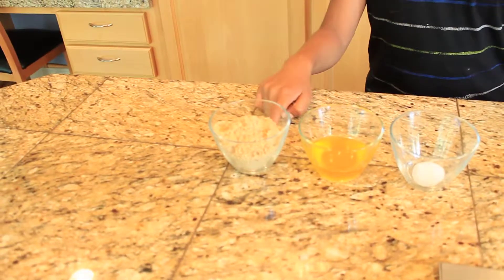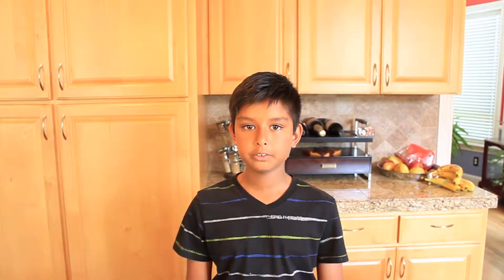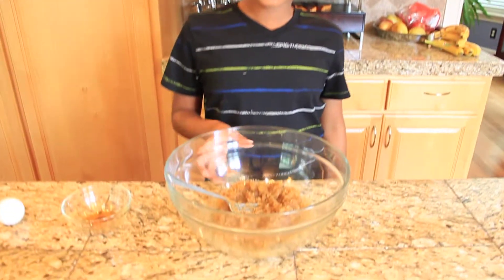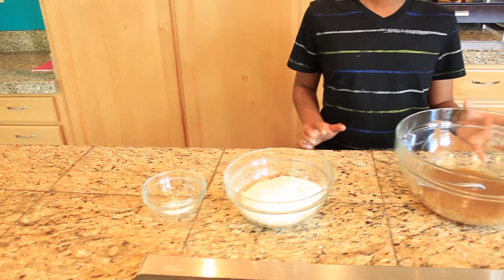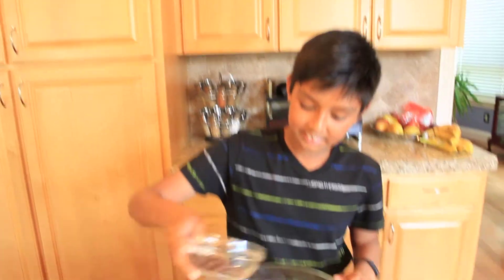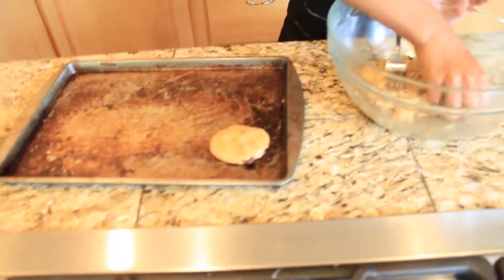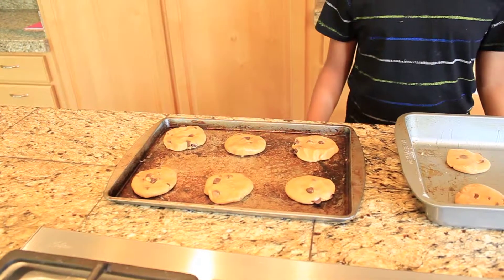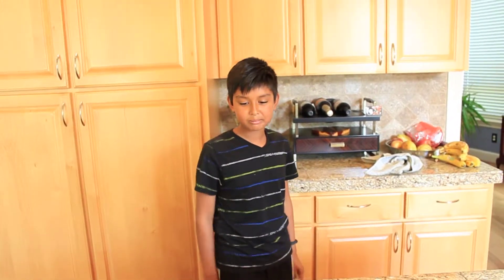How to Make Chocolate Chip Cookies with Ghee!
how to make delicious chocolate chip cookies with ghee
this is the link for the ghee recipe,